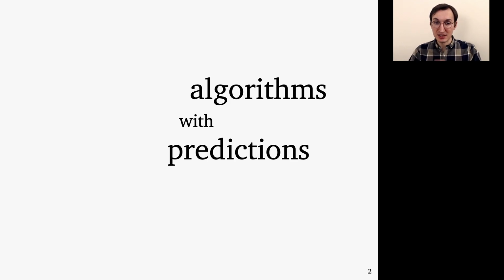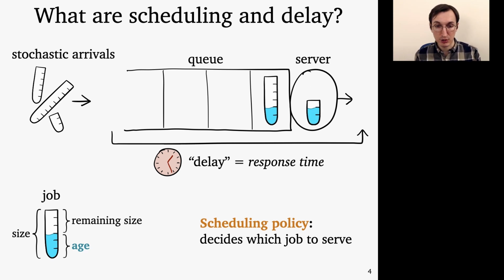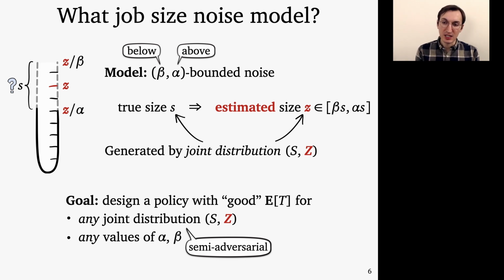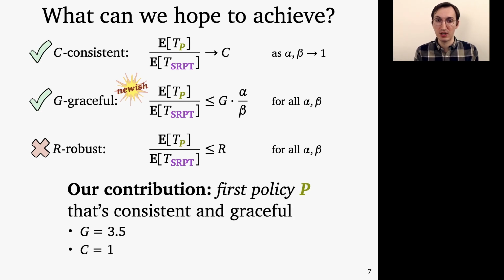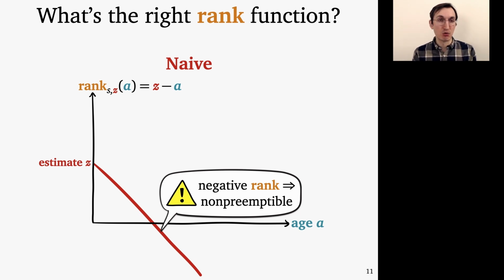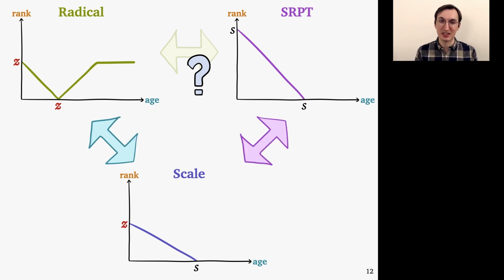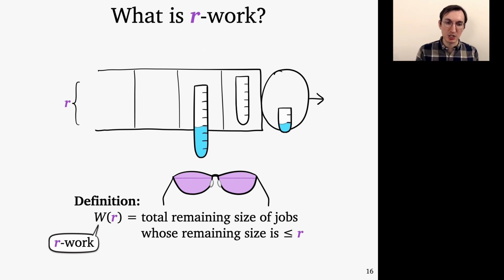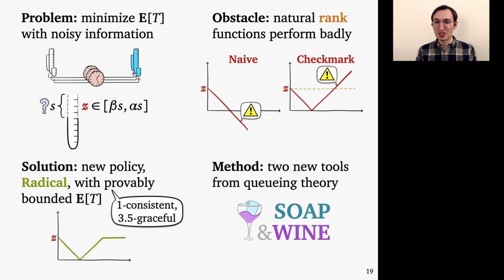Uniform Bounds for Scheduling with Job Size Estimates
13th Innovations in Theoretical Computer Science Conference (ITCS 2022)

Ziv Scully (Carnegie Mellon University)
Isaac Grosof (Carnegie Mellon University)
Michael Mitzenmacher (Harvard University)